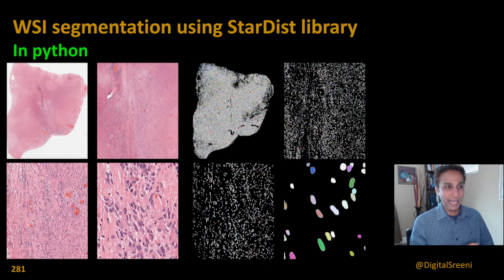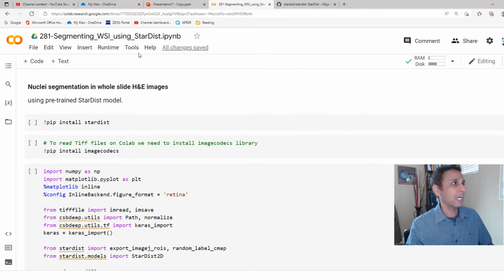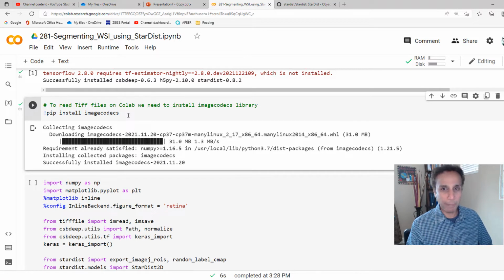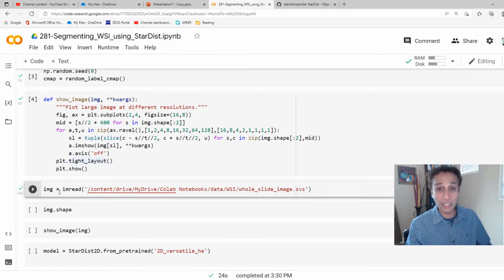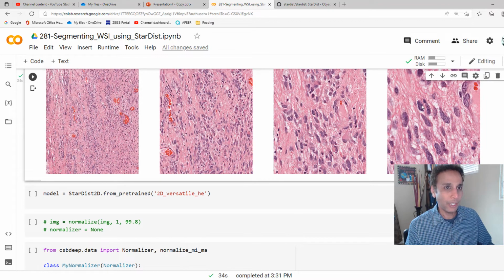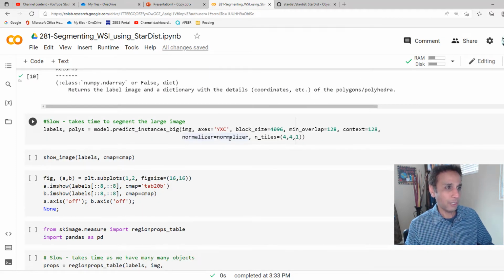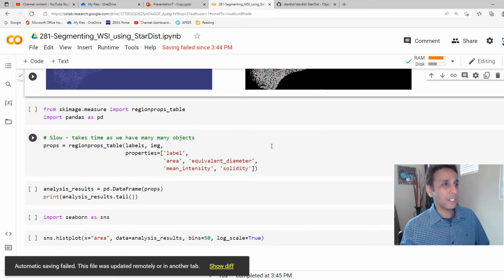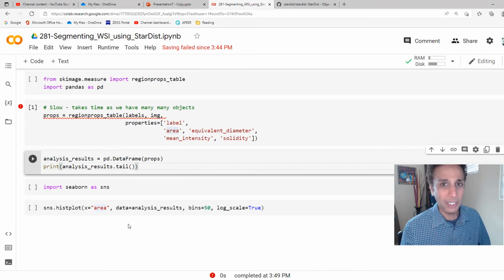281 - Segmenting whole slide images (WSI) for nuclei using StarDist in python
This video tutorial walks you through the process of importing whole slide H&E stained images (e.g., .svs format), segmenting nuclei using a pre-trained model, and reporting the measurements of the segmented nuclei.

Prepare to be amazed by the power of StarDist.